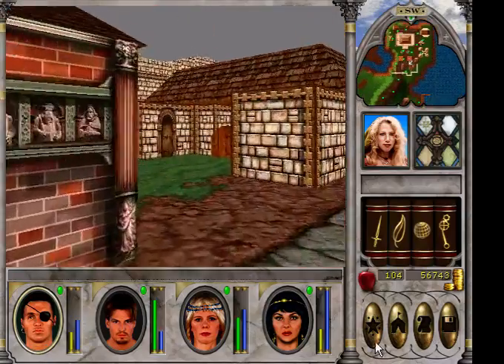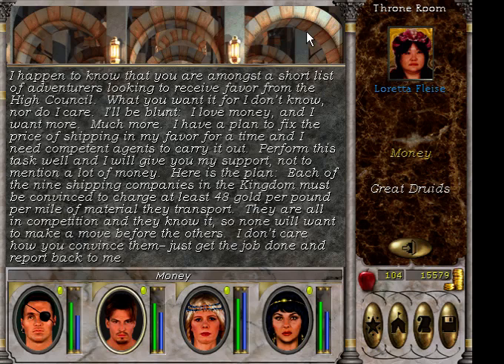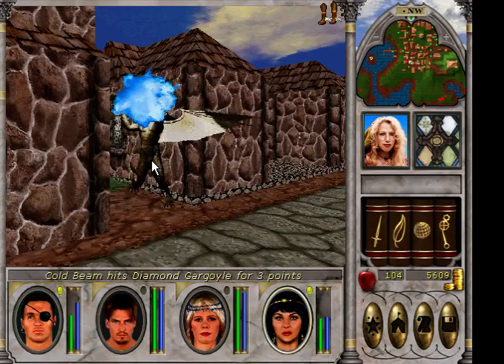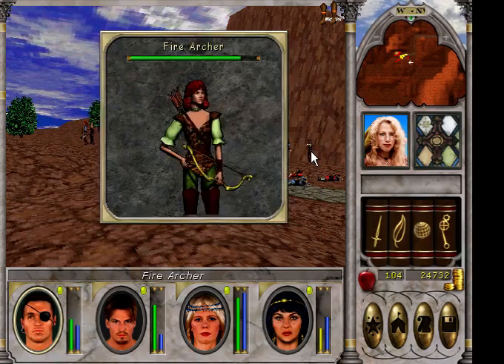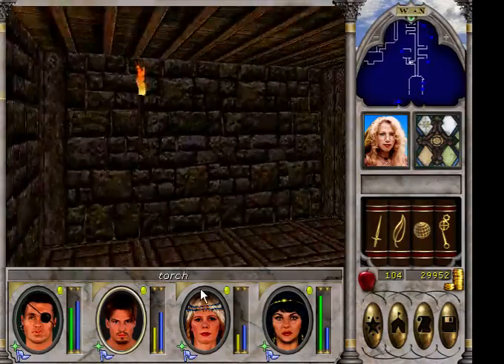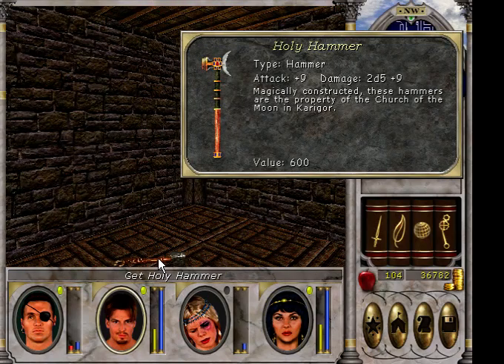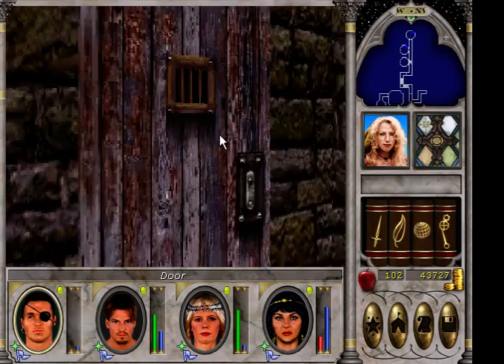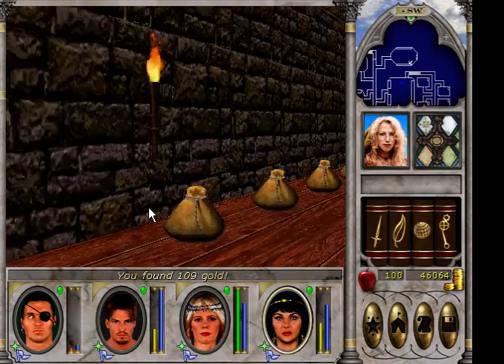Might & Magic VI: The Mandate of Heaven (playthrough, part 15: Mastering Water Magic)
I'm really not sure how I'm supposed to keep consistently entertaining commentary for this. Since this isn't meant to be professional, it doesn't matter much. I suppose the game itself is more important in this series. Maybe I'll start talking about things outside the game while I'm clearing out dungeons. I apologize if I sound emotionally distant in the second half.
Also, when I referred to the "guide", I was talking about the readme file that came with the game.